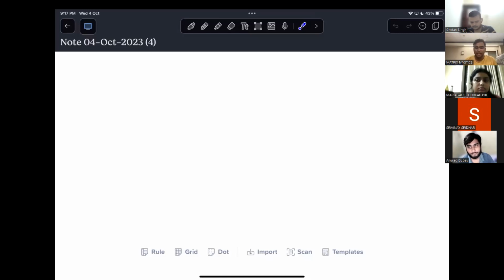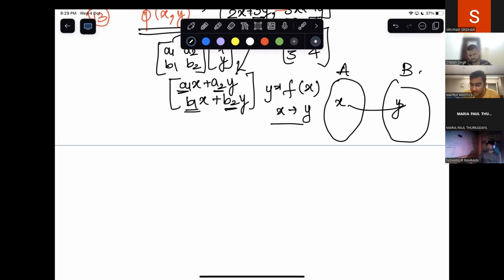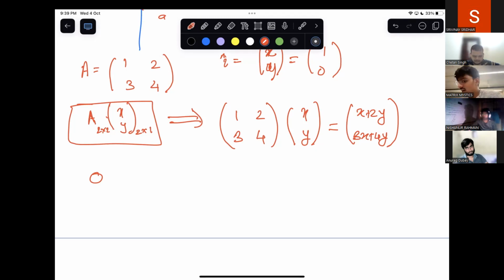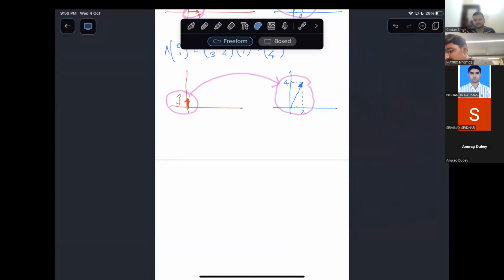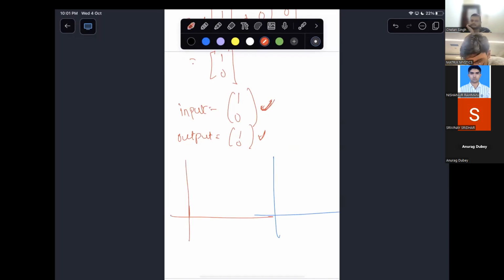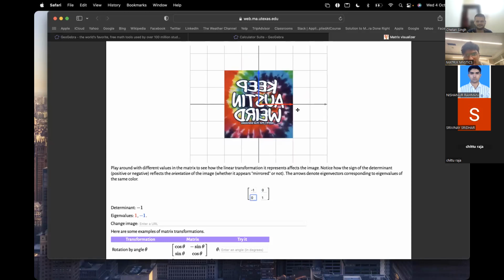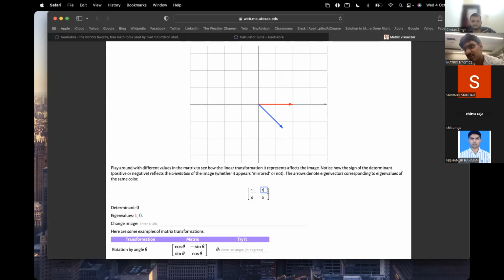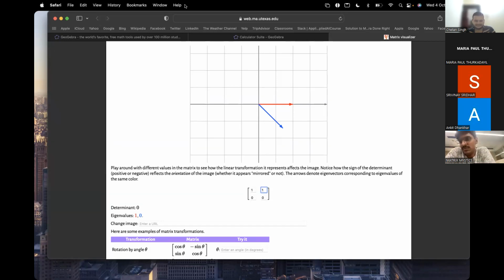Coders High - Oct 4th - Revision Module1